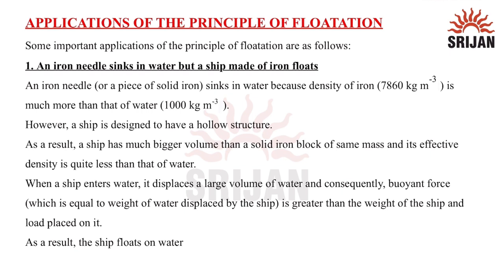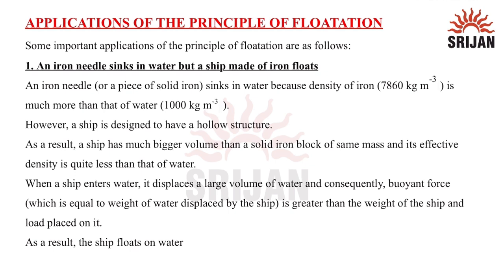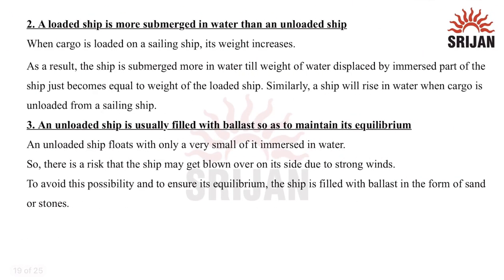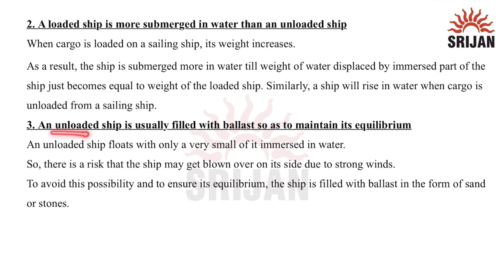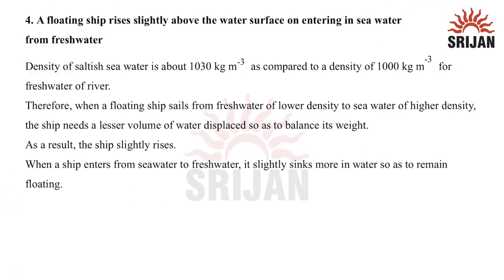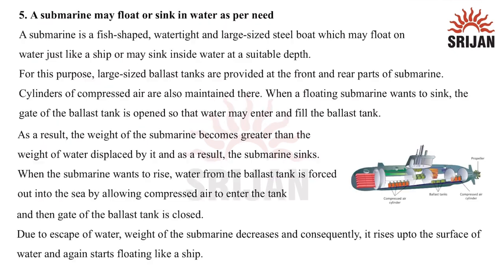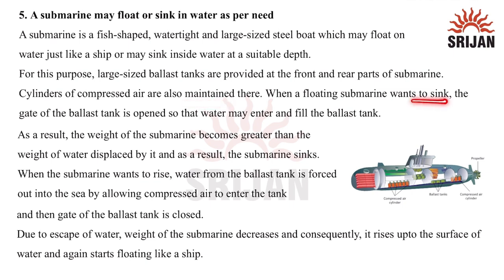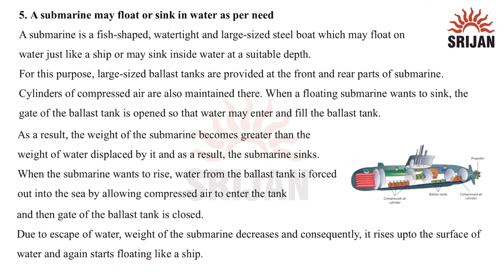19. Applications of the Principle of Floatation